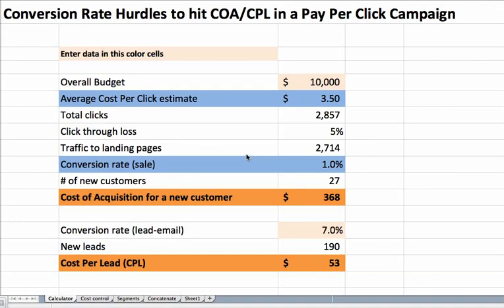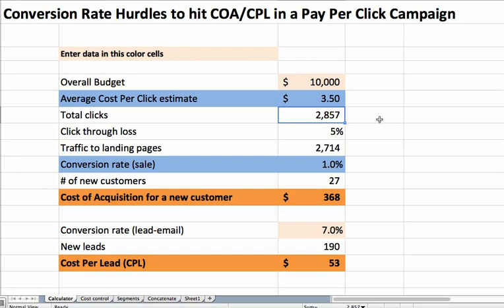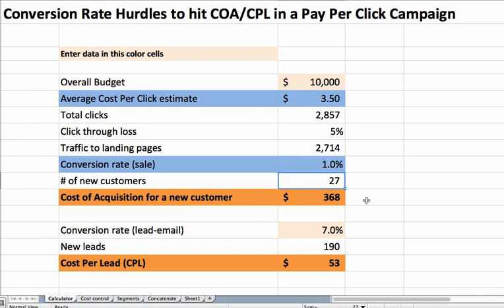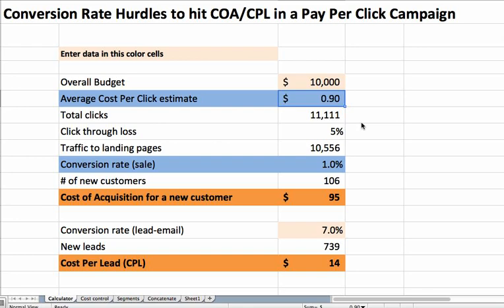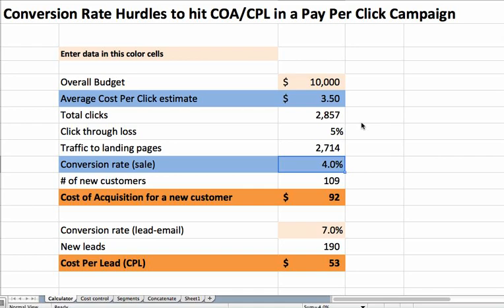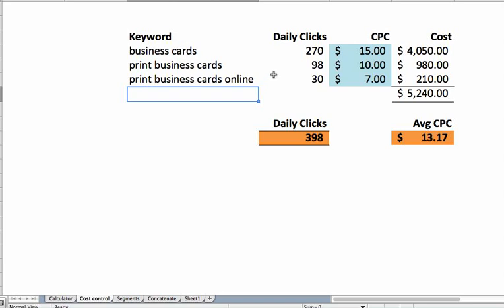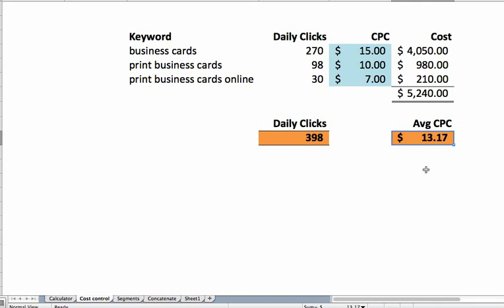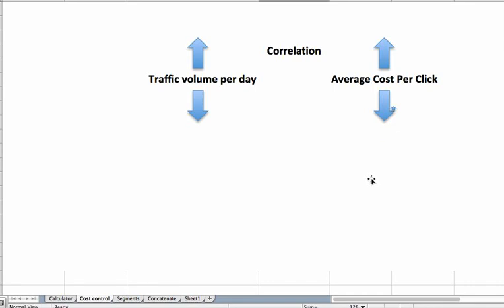How to lower your COA in a PPC campaign | OurDigitalCoach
| Jonathan Burns explains a typical conversion funnel for a PPC ad campaign and shows how the key metrics relate. He shows you how to calculate your COA and CPL and how to lower both of them by focusing on lowering Avg CPC or increasing your conversion rate.